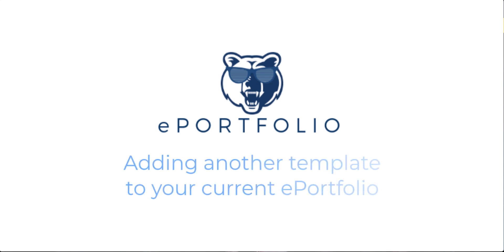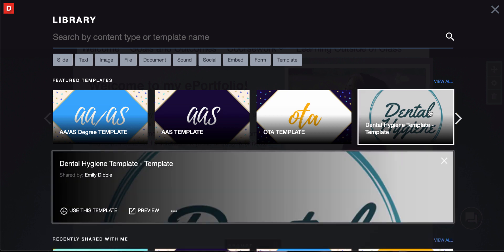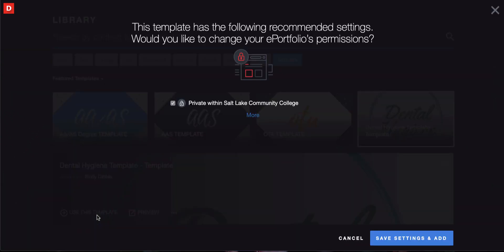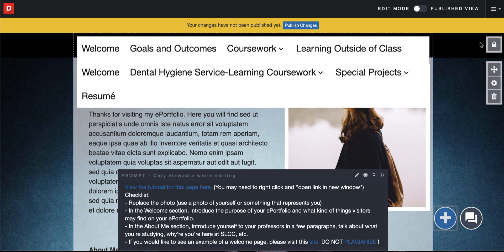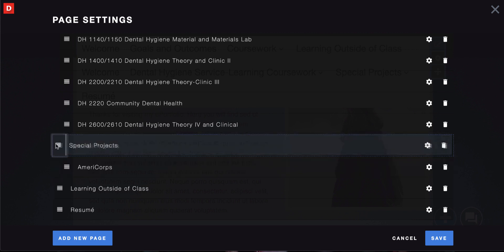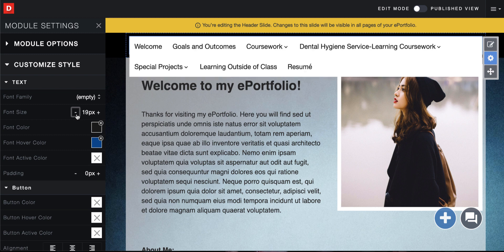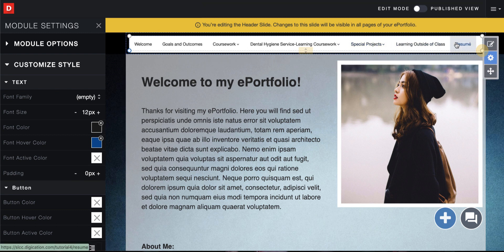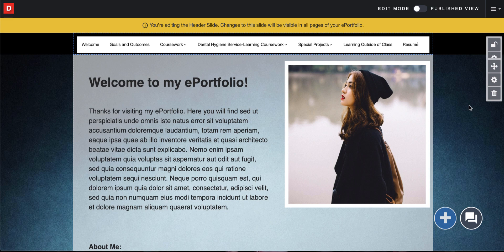SLCC Digication: Adding templates to current ePort